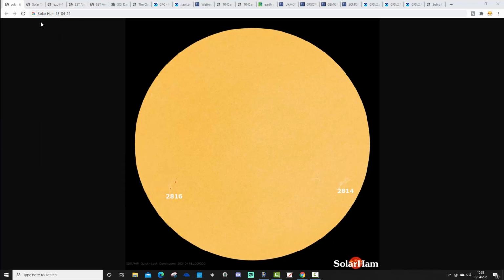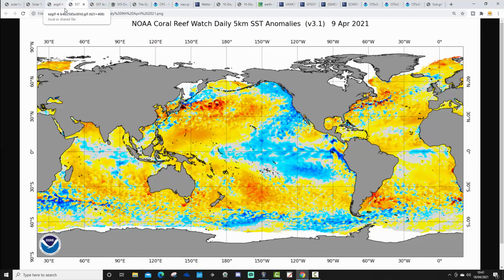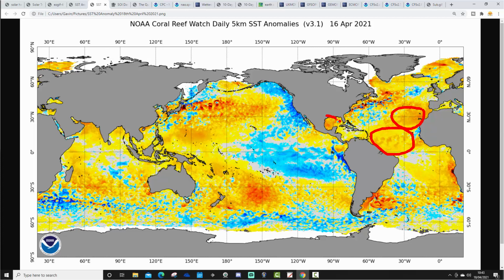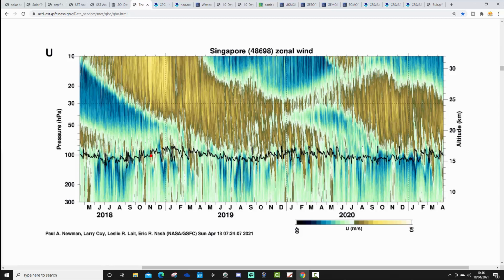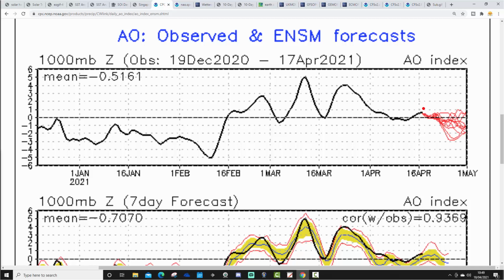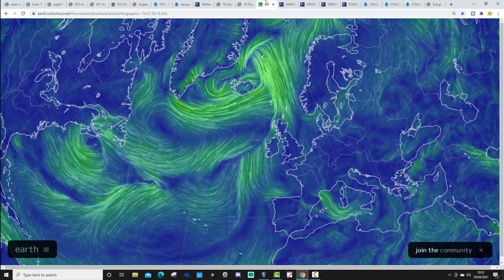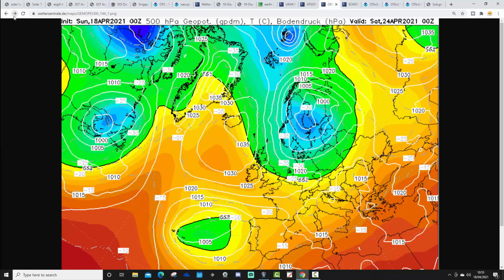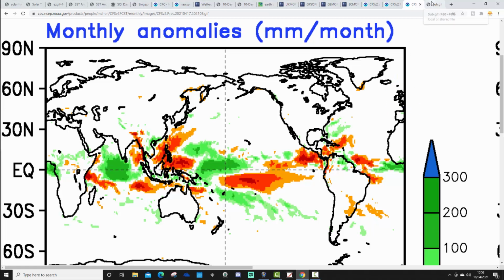GWV Sunday Round-Up (18-04-21)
Welcome to GWV Sunday Round-Up!

This is your usual eclectic mix of this and that including SST anomalies, solar activity, SOI, AO, NAO, QBO and the weather for the next week to ten days and beyond...

💡  Video Credits: 💡

💡  GWV Links: 💡